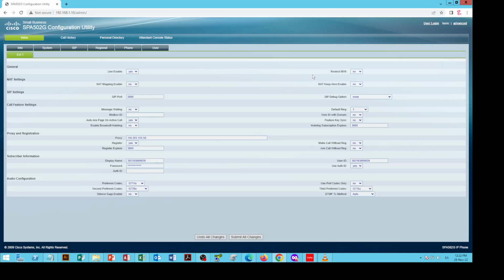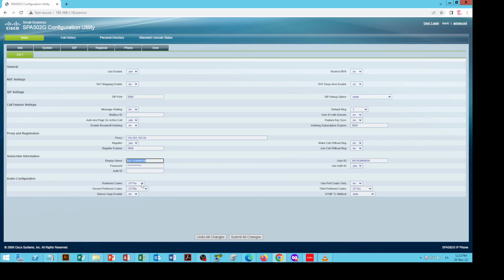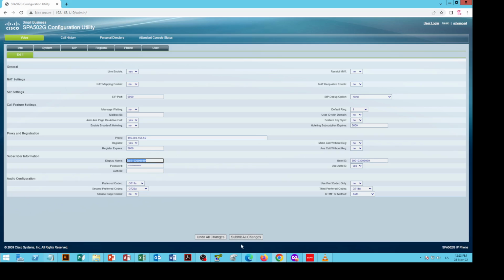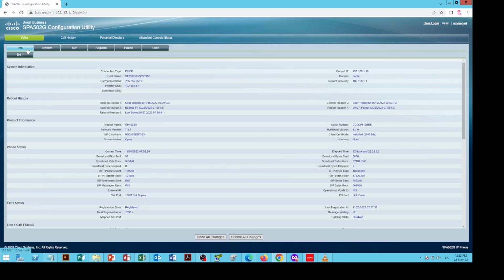CISCO SPA 502 CONFIGURATION with our SIP server to place calls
How to setup Cisco SPA 502 g  with our SIP server to make calls